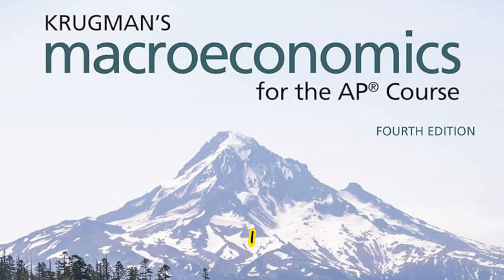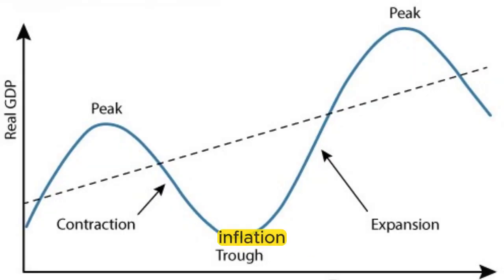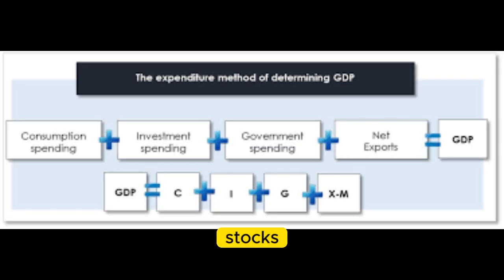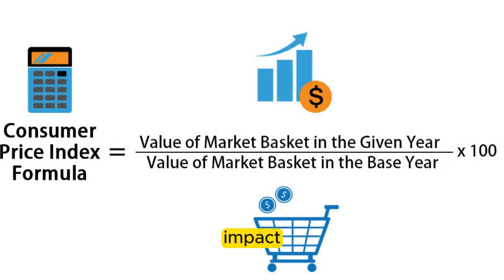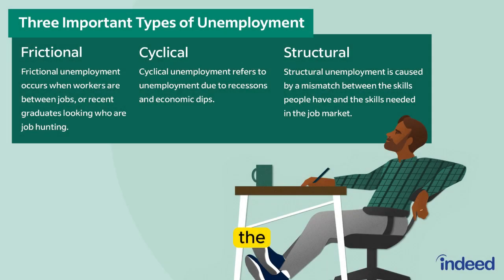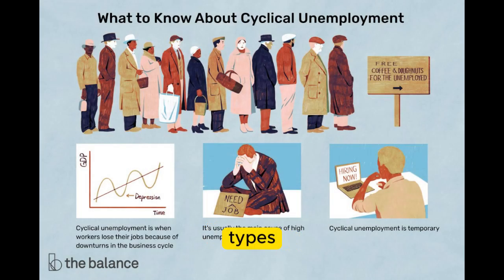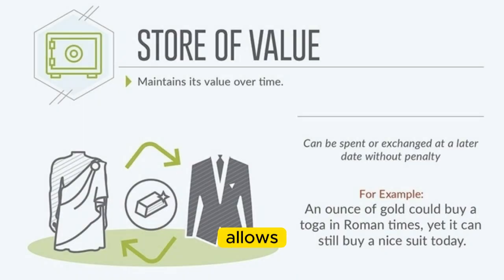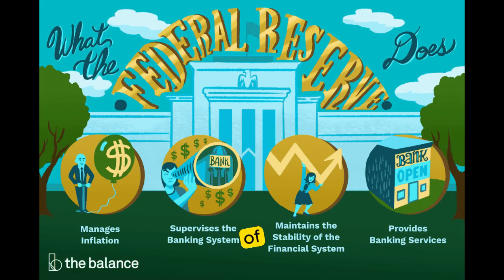AcDec 2024 Macro P 62-76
For AcDec team members to learn more about Section 3 (Macro Economics) of the 2024 USAD Resource Guide